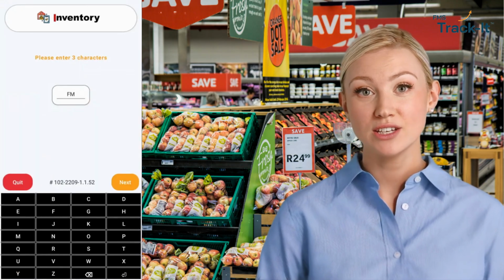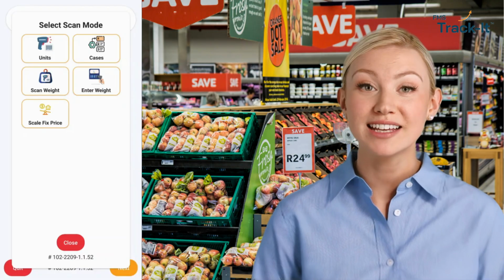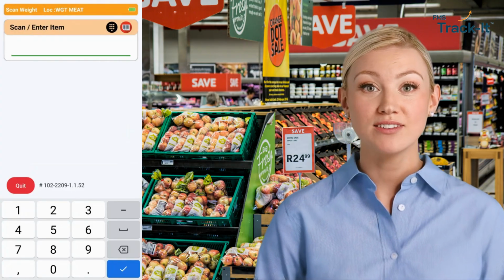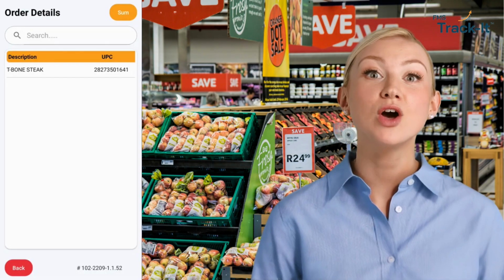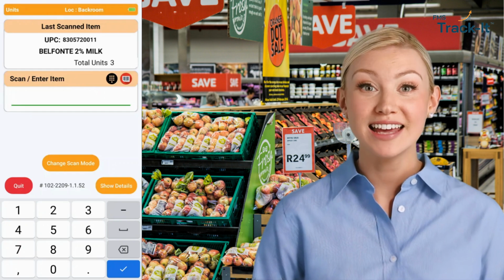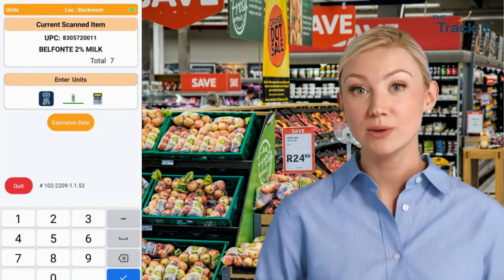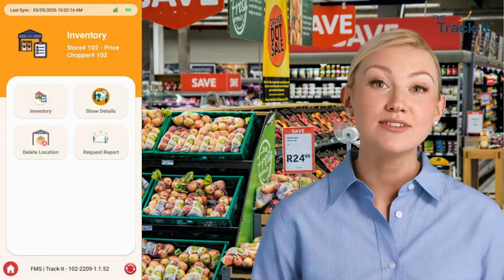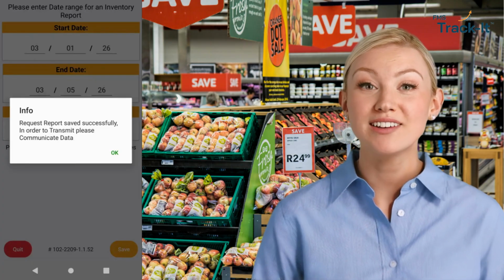Inventory Training Video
The Inventory application allows retailers to take physical financial inventories on their time, with their team, as well as manage the stock levels in their backrooms.